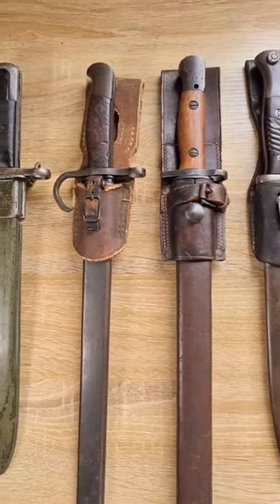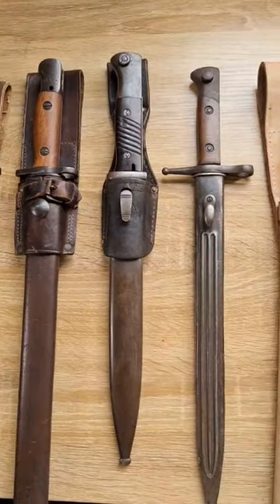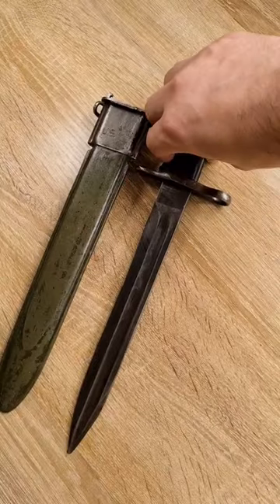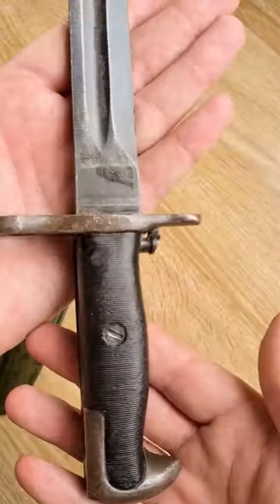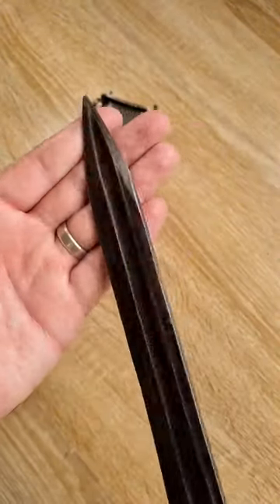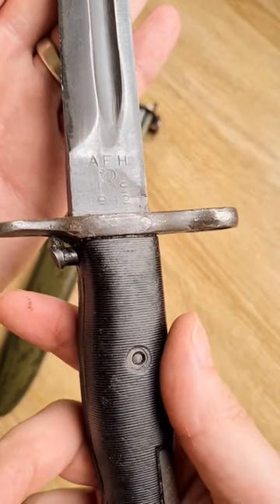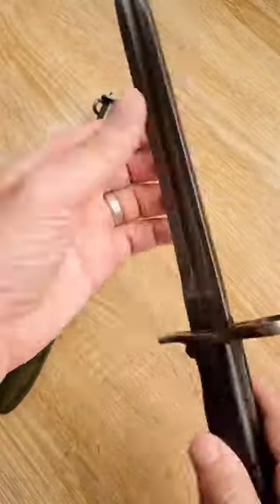Bayonets of WW2 - part 1, US M1 for the M1 Garand